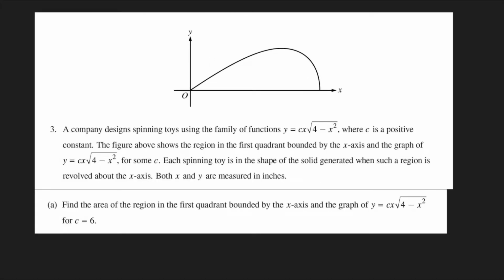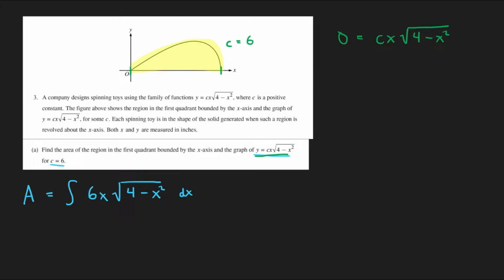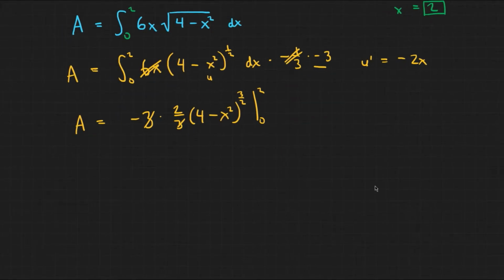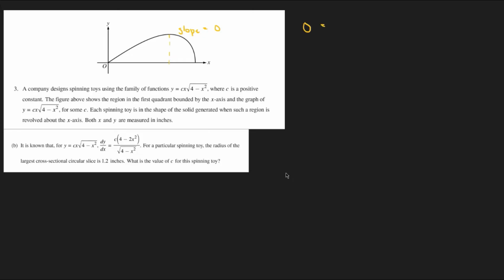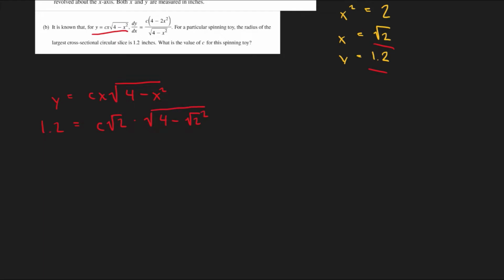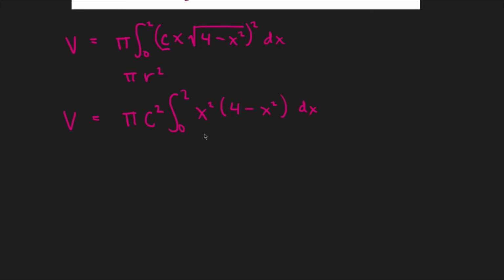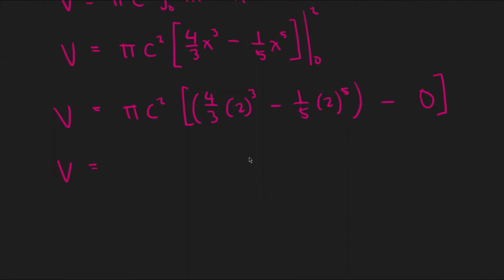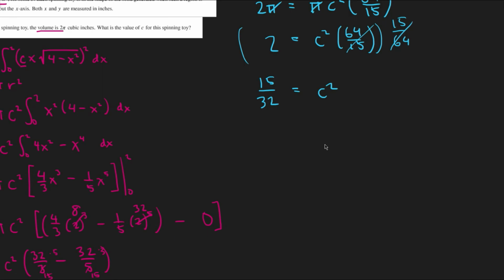Spinning Toys Problem: Calc AB (and BC) FRQ pt. 3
This video will cover problem 3 (no calculator allowed) of the 2021 AP Calc AB FRQ provided by the College Board.
This FRQ also showed up in the 2021 AP Calc BC exam.

Topics brought up by this video include:
- FTC

TIMESTAMPS:
0:00 - Intro
0:46 - A
6:29 - B
10:07 - C
16:44 - Outro